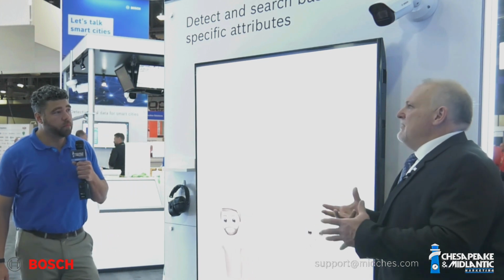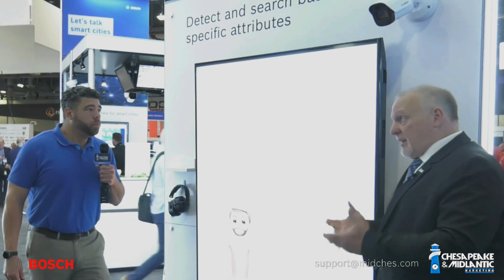Increased Value of Metadata Created by Bosch IVA Pro